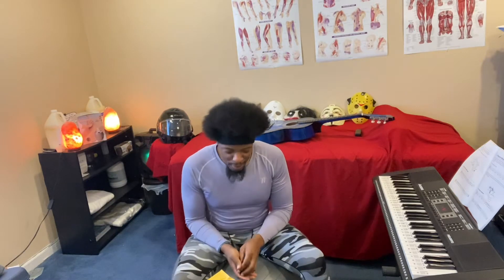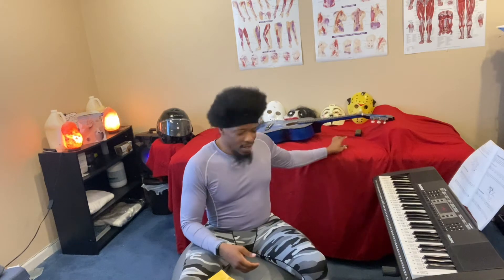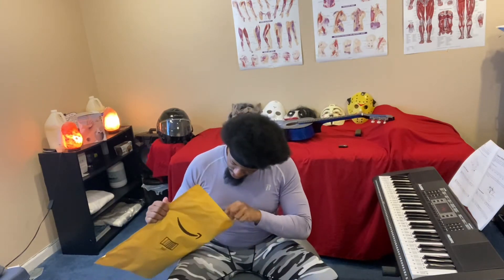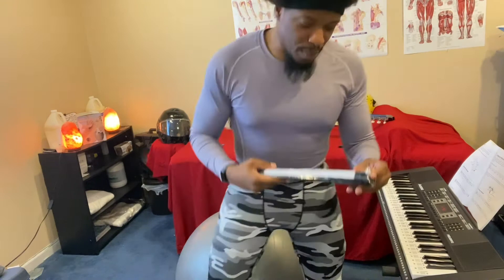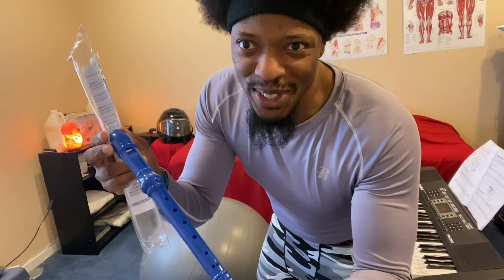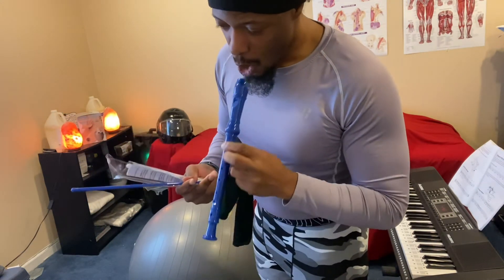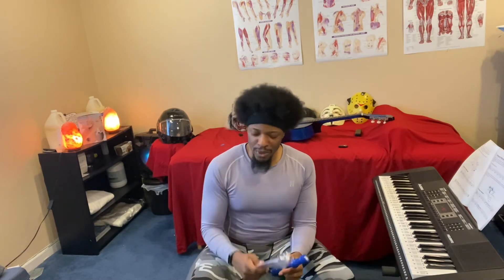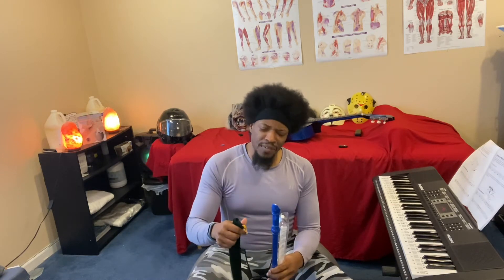Unboxing video #2 on November 13, 2022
Unboxing video #2 on November 13, 2022 unboxing veteran @officialjamia @Geekygirlsjournal @PanaMaCity45